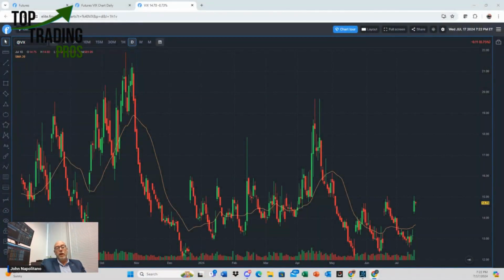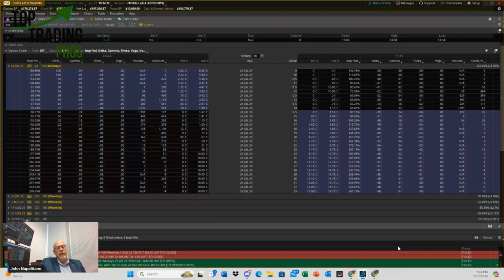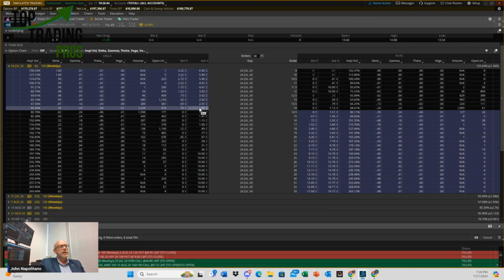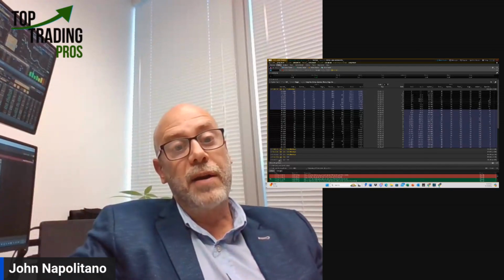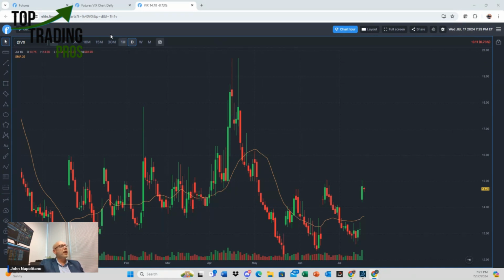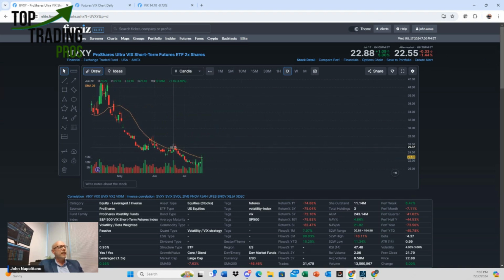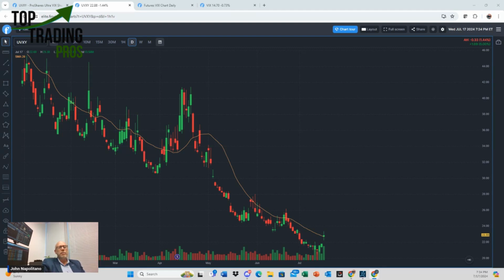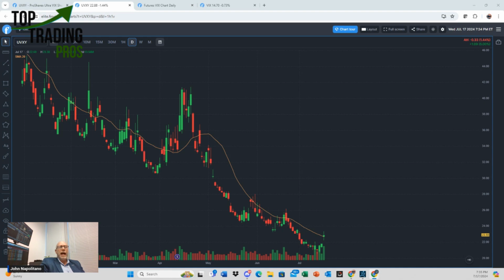Trading The VIX: Risks and Rewards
In this insightful video, Options Trading Pro John Napolitano discusses the Volatility Index (VIX) and related trading products. He explores the challenges of trading VIX options, including wide bid-ask spreads and high implied volatility. John analyzes recent VIX chart patterns, explaining how sector rotation and geopolitical events impact volatility.

He covers strategies for trading European-style VIX options and leveraged ETFs like UVXY, highlighting the risks of contango and frequent futures contract rolling. John suggests alternative hedging strategies, such as using put options on QQQ or SPY, and emphasizes the benefits of basket trading for dynamic hedging. John cautions against the high costs and risks associated with VIX products, stressing the importance of understanding break-even points.

He recommends focusing on VIX contraction trades and considering more efficient hedging methods. This comprehensive overview provides valuable insights for options traders looking to navigate the complex world of volatility trading and implement effective risk management strategies in their portfolios.

I. Introduction
• John Napolitano from Top Trading Pros
• Topic: Volatility Index (VIX) and VIX-related options products

II. Overview of VIX Trading
• Challenges of trading volatility products
- Expensive options premiums
- Wide bid-ask spreads
• Potential uses
- Hedging strategies
- Speculative trading

III. Analysis of VIX Chart
• Recent VIX levels (April to July)
• VIX spikes and their causes
- Sector rotation
- Geopolitical events (Iran-Israel tensions)

IV. VIX Options Trading Strategies
• European-style VIX options
- Cash-settled contracts
- Wide bid-ask spreads
- High implied volatility
• Potential strategies
- Long calls for volatility spikes
- Credit spreads for VIX contraction

V. Leveraged VIX ETFs: UVXY
• ProShares Ultra VIX Short-Term Futures ETF
• 2x leverage on VIX movements
• Challenges of leveraged ETFs
- High volatility
- Contango effect
- Frequent futures contract rolling

VI. Alternative Hedging Strategies
• Put options on QQQ or SPY
• Basket trading for dynamic hedging
- Combining long and short positions
- Adapting to market conditions

VII. Conclusion
• Cautions about VIX product trading
- High costs
- Wide spreads
- High implied volatility
• Recommendations for effective hedging
• Importance of understanding break-even points and costs

Hey, everybody, how are you? John Napolitano here with you at Top Trading Pros. I wanted to make this video today to talk a little bit about the volatility index and certain VIX products that you can potentially trade in the options market. Now, I'm not a fan of trading this stuff, and I'll be honest with you, the reason being is because volatility products tend to, tend to be a little bit challenging to trade from a expense standpoint.

They can be expensive, especially at the times when you actually want to trade them. The spreads tend to be a little bit crazy sometimes, but they are useful for hedging on occasion and you can potentially speculate on them. Again, it's not necessarily my cup of tea or the core things that I trade.

For those of you who know me, I do mostly basket trading. I do swing trading, and my bread and butter is analyzing the market from the top down and coming up with the optimal basket, both on the long and the short side. That being said, there is a place from time to time to either trade the VIX products or to potentially use it for a hedging, hedging purpose.

So without further ado, I'm going to jump into it. And without giving you an opinion one way or another, what I really want to do is just kind of show you, you know, basically what the different situations are and some of the things that you can look at. So the first thing I want to take you to is just a quick chart of the VIX.

Now, just by looking at this just recently, from April on to July, you can see here that the VIX really is not that elevated, basically for the last several months, although it's had a few minor spikes from here to there. And actually, we're in the middle of a little bit of a spike now because at the time of this recording, we just had some massive sector rotation. Today, for instance, the Nasdaq was down over 2% and the VIX did spike based on that, because there are people, and when I say people, there are institutions out there hedging their bets.

The whole definition of the VIX is basically the put call ratio of the S and P 500. So how it's really calculated and the math behind it is a little bit beyond my pay grade. But to make a long story short, the VIx basically measures fear because it essentially measures how many puts are being bought versus how many calls are being bought.